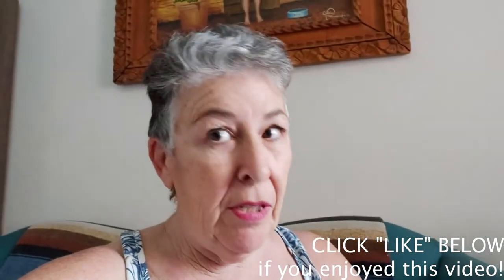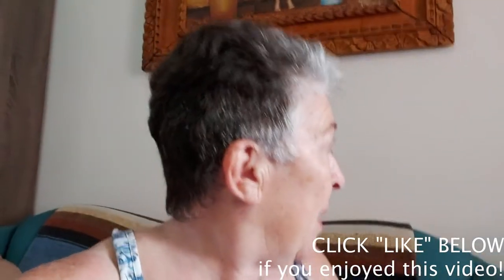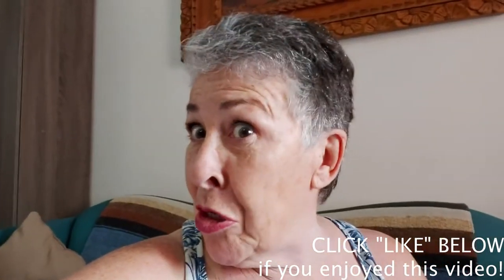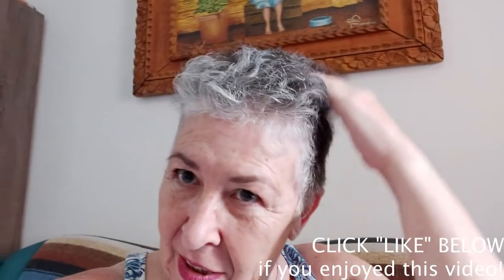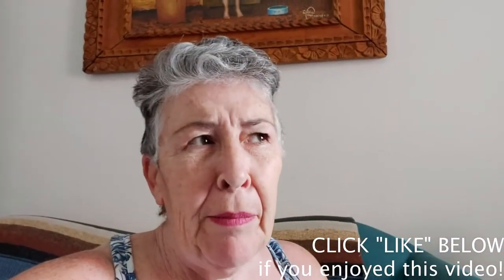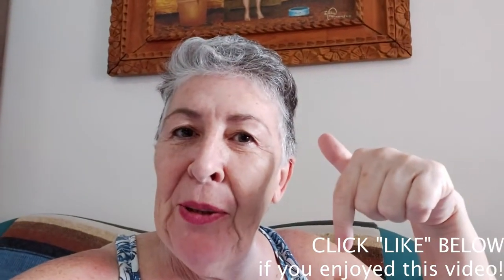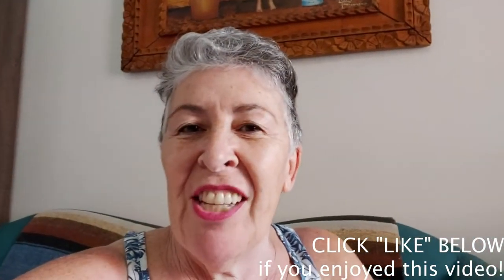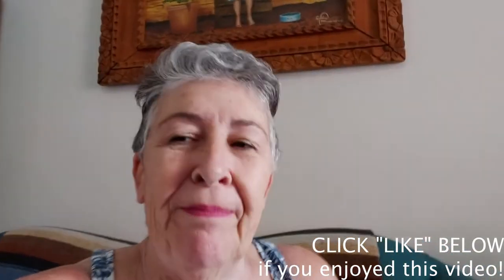Cut Your Own Hair | Part 2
Continuing the DIY haircut, this time using scissors to trim the top layers.

For blog, tips and musings on life and living in Mexico.